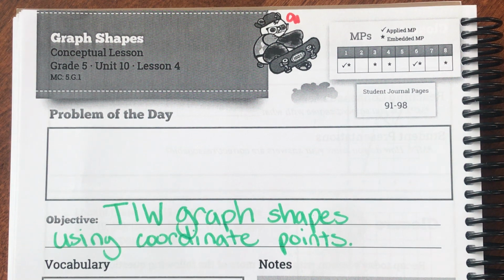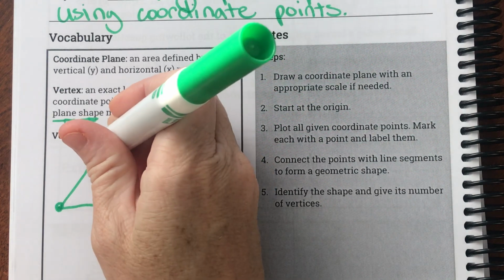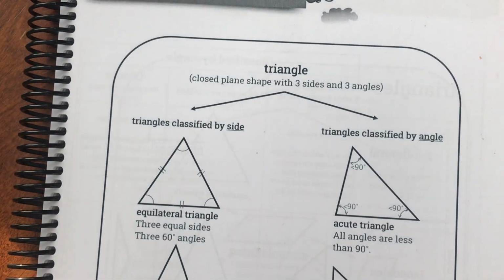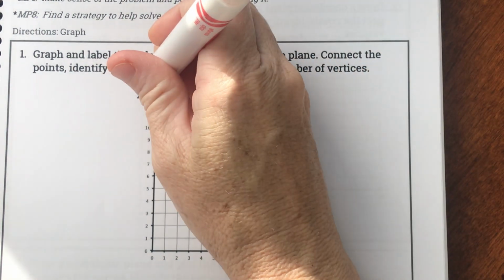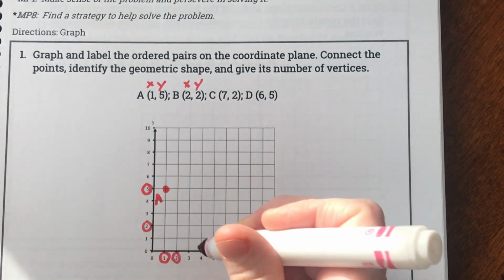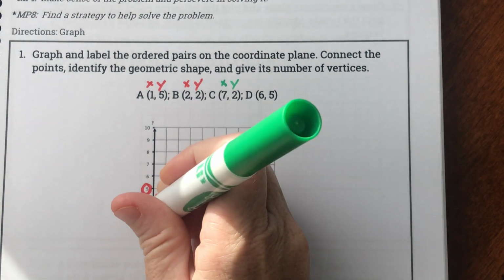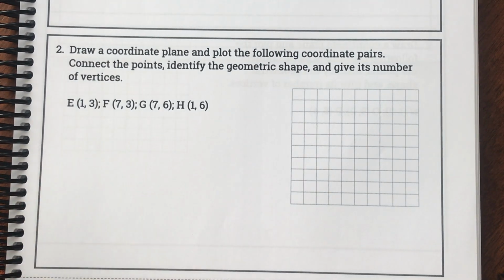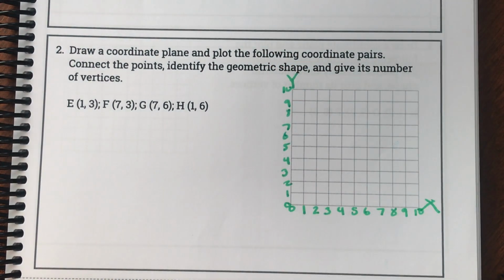5th Grade Unit 10, Lesson 4